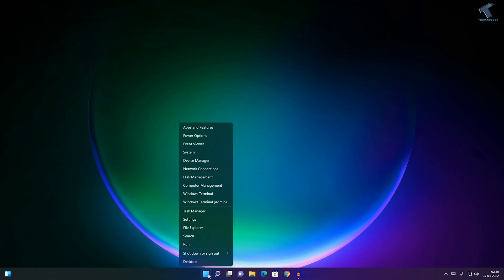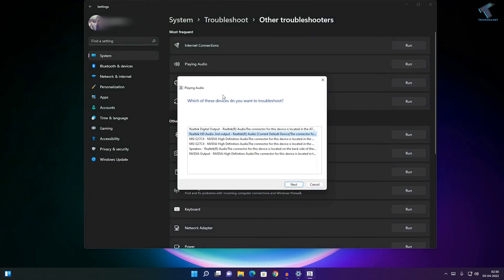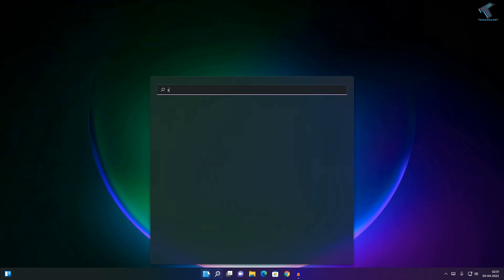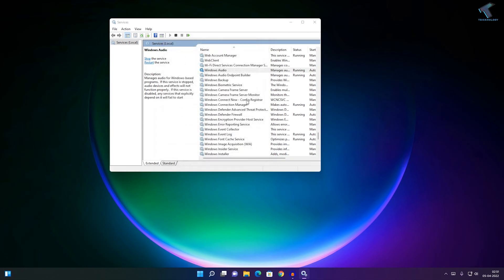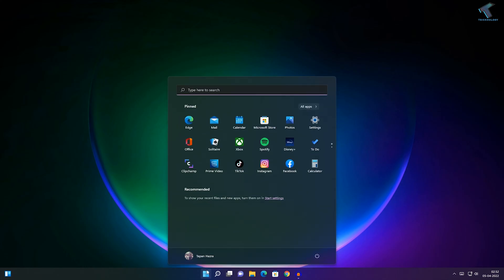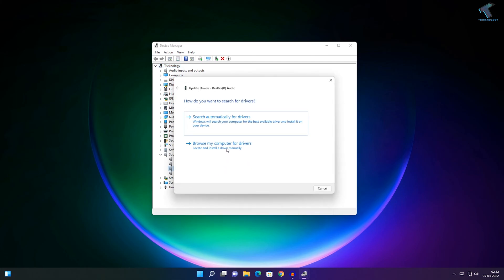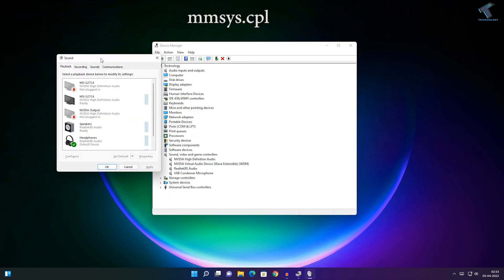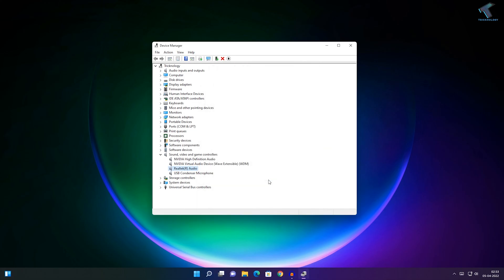How To Fix No Audio/Sound Problems in Windows 11[Solved]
Here in this video tutorial, I will show you guys how to fix no audio or sound problems in your Windows 11 PC or Laptop.